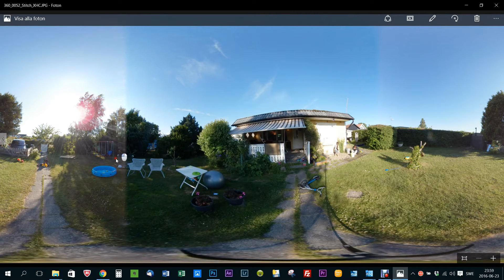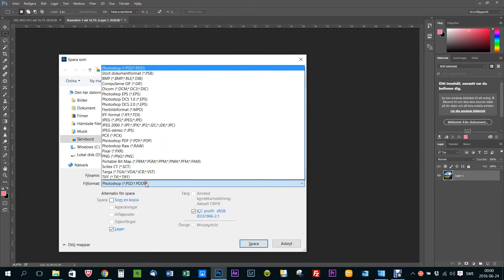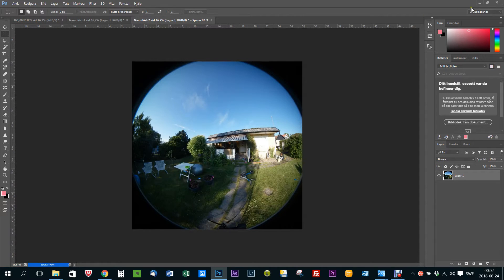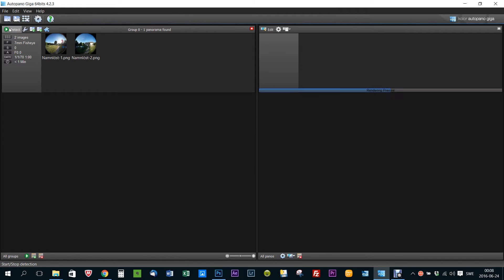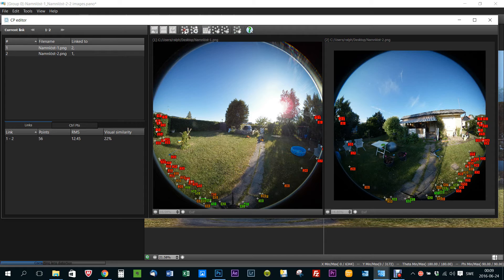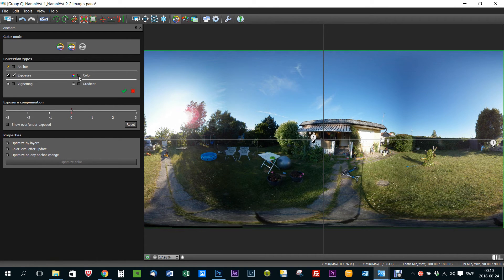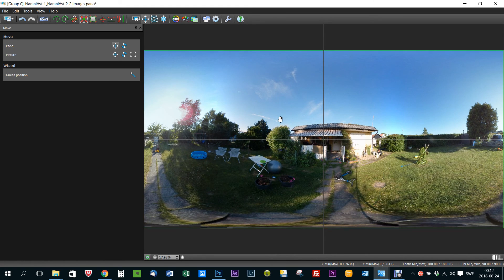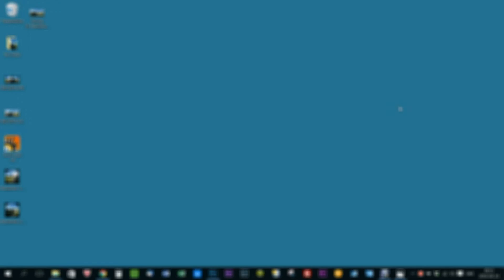How to edit stills from Samsung Gear 360 in Autopano (giga)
In this video I explain how to edit Samsung Gear 360 stills in Autopano (giga).

Update: Please try to set the lens to be 9 mm instead of 7 as I did in the video if you dont get a good result. I just edited a image sent to me and it seems like that should be 9. Actually Autopano made an almost perfekt stitch instantly when I set it to 9 mm. At least I think so. Still waiting for the photographers verdict.Play around with the seetings till you find something that suits your project.